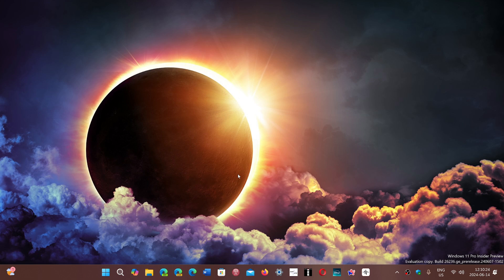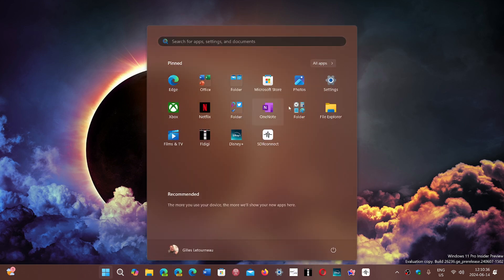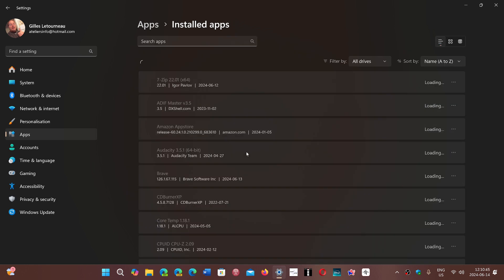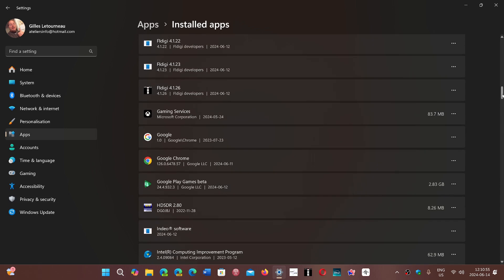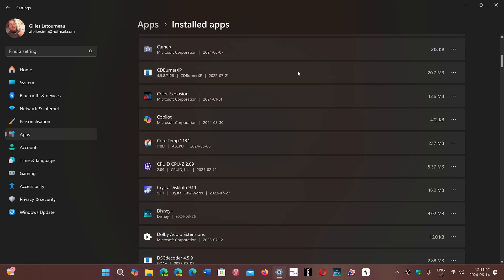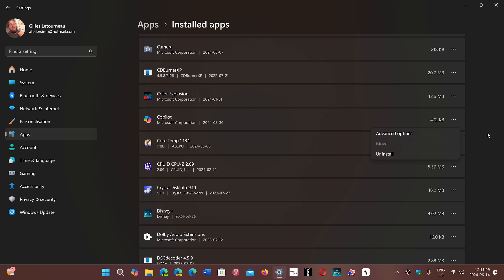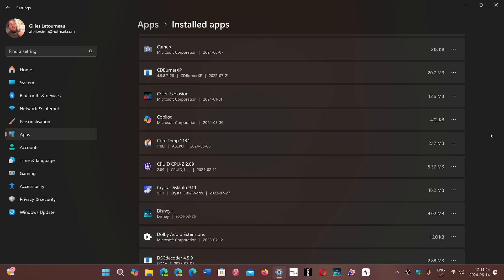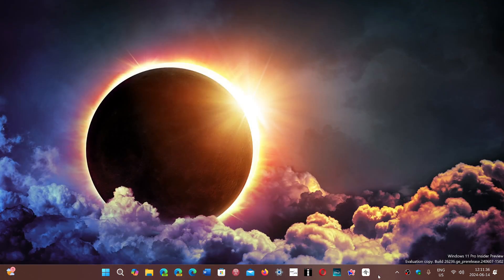Windows 11 Copilot can be uninstalled on my PCs is it only insiders?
I have the uninstall button on all my PCs .. but I wonder if it is due to the fact they are all on Insider rings